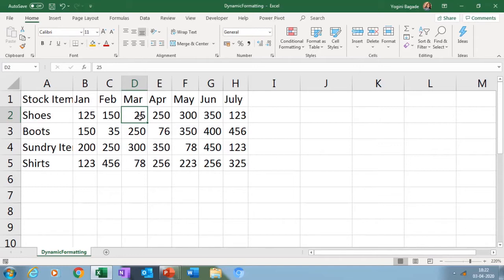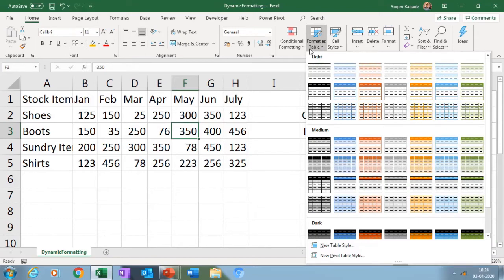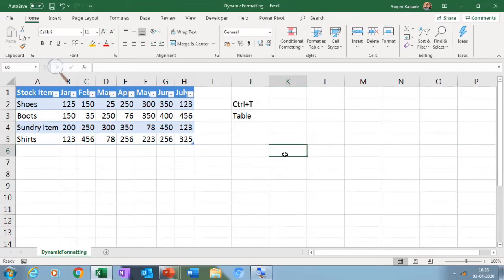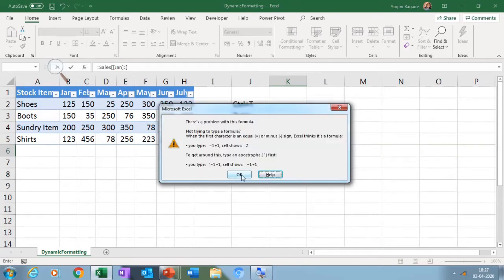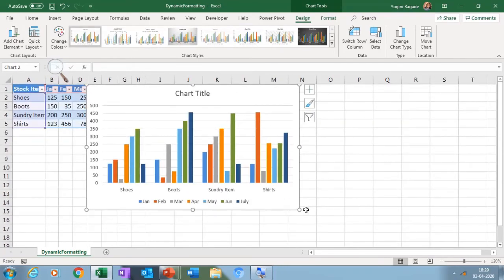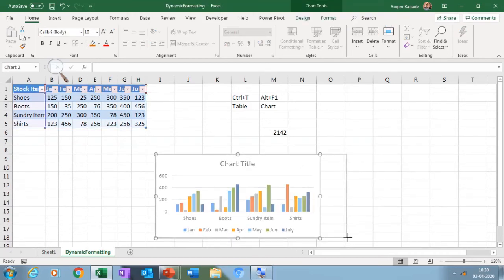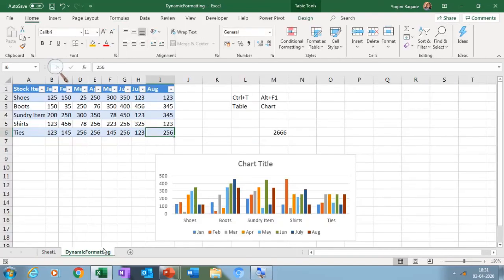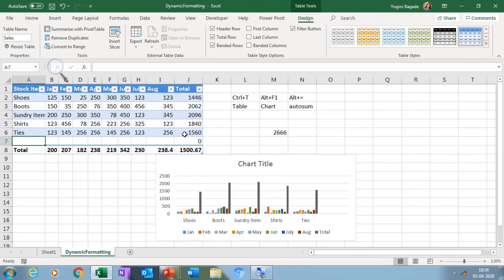How to create Dynamic Data in Excel ? How to create dynamic data range in excel ?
This video teaches you an easy way to make you data dynamic. Dynamic data is created by formatting data as table. This data will automatically update in functions,Graphs and Pivots. So if you want to create dynamic functions,dynamic Charts,Dynamic reports use table format.

How to create Dynamic Data in Excel ?

Location- Pune
Video  Credits - Microsoft PowerPoint
Time taken - 2 hours
Digital Support - Sushant Rajpathak